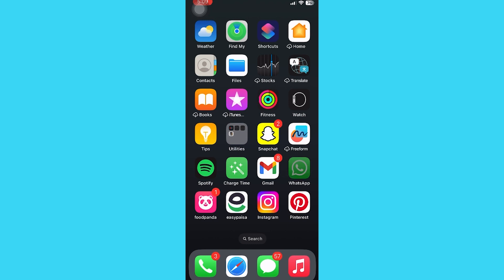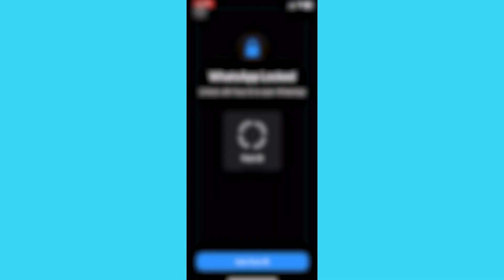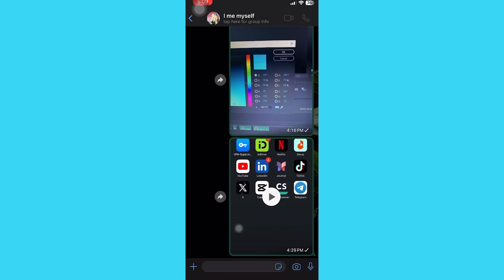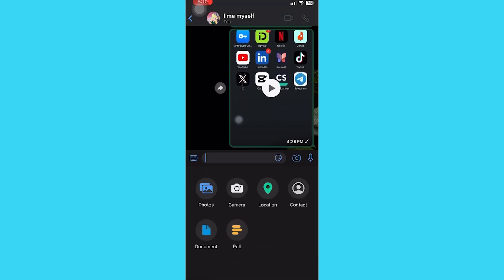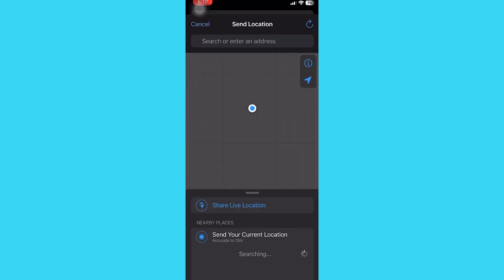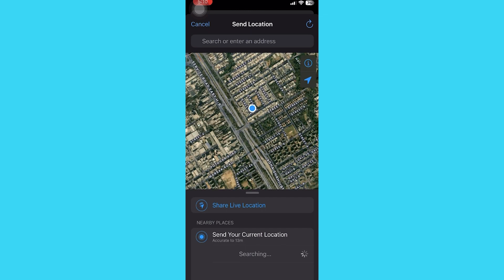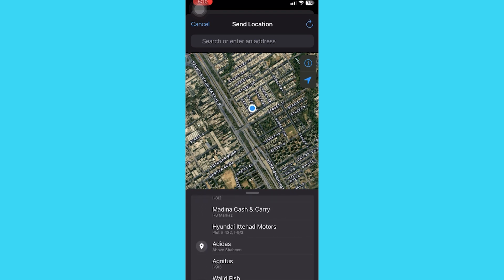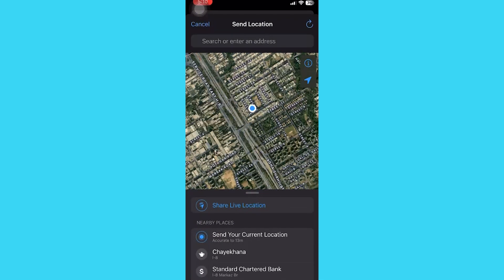How to Send Location on Whatsapp (Quick)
If you are looking for a video about how to send location on whatsapp, here it is!
In this video I will show you how to share location on whatsapp. Be sure to watch the video to the very end.
You will learn how to share live location on whatsapp. That's easy and simple to do from your phone.